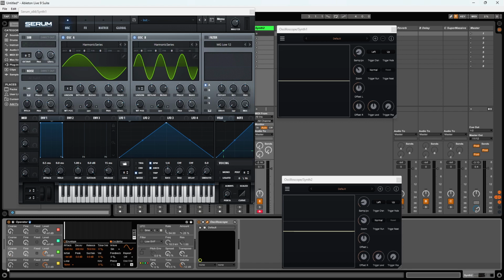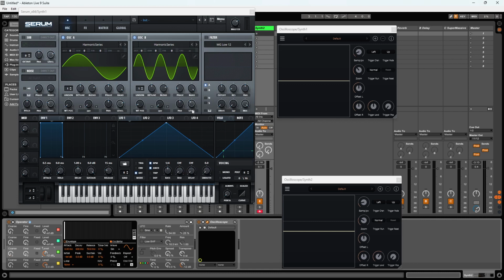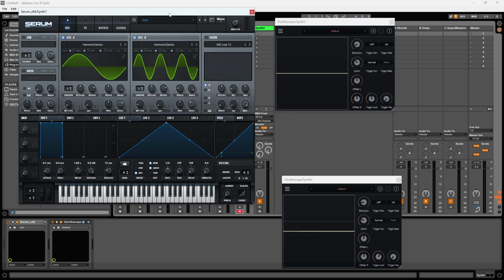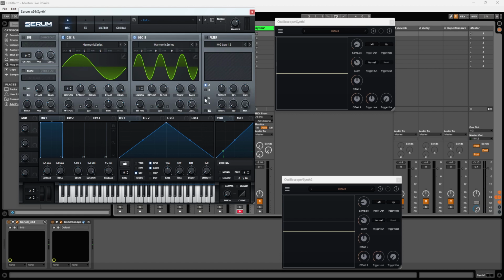Mr. Bill's sub bass - but in Serum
@blindcamel6236 asked a question - how to reproduce Mr. Bill's clever sub-bass fattening technique, but using the Serum vst instead of operator.